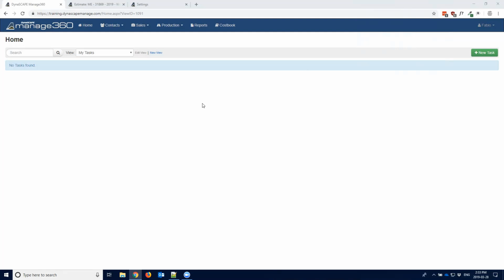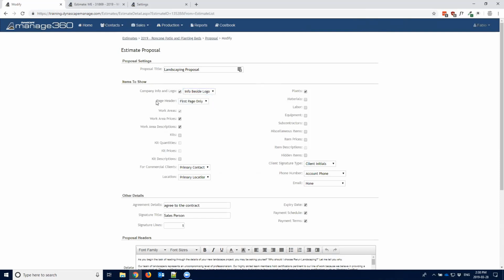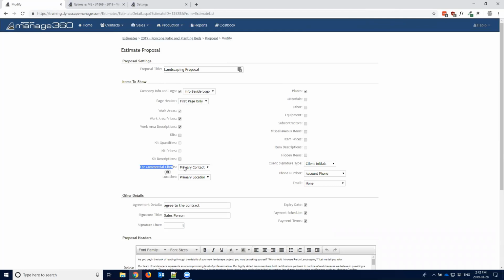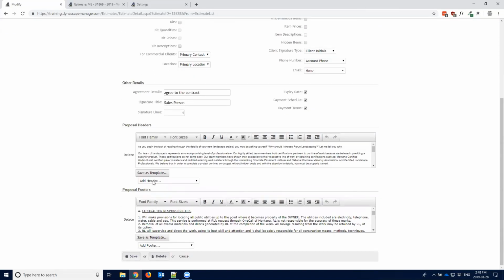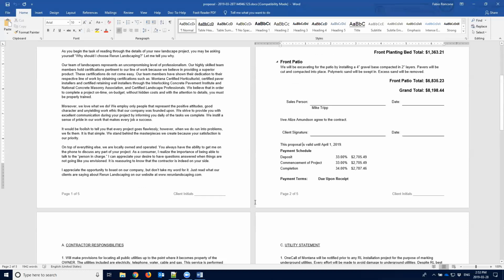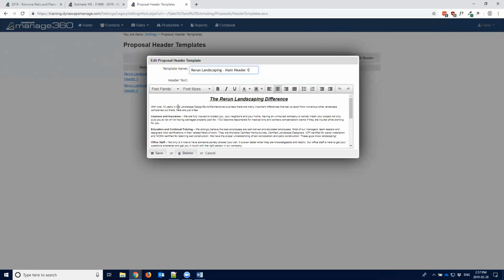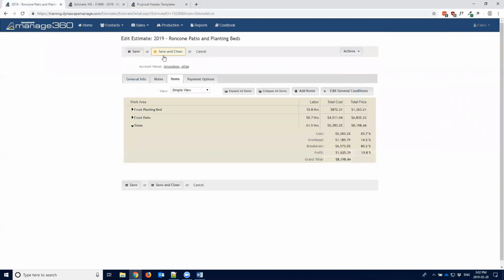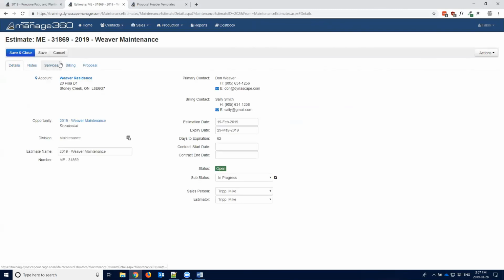Manage360 Master Class 5: Proposals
Presentation is important. This session covers how to show and hide information on a report, editing, text sizing details, and best practices. Updating so that they appear on the proposal. How to update your Proposal Templates. Recorded March 28, 2019.